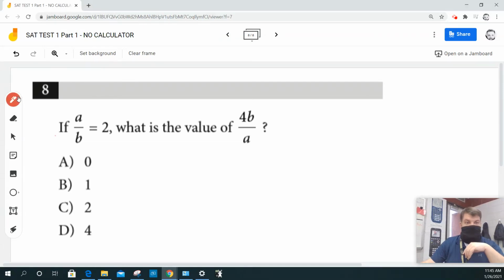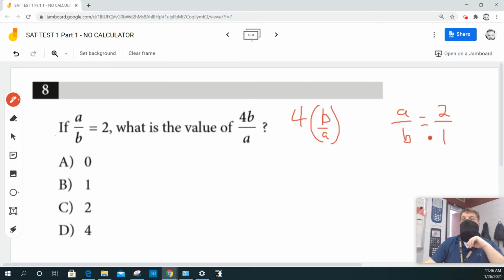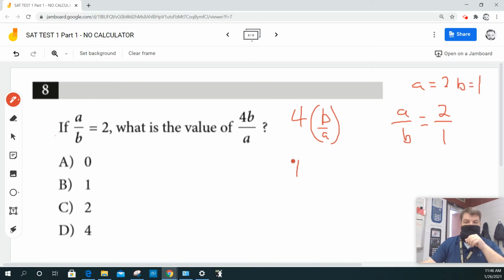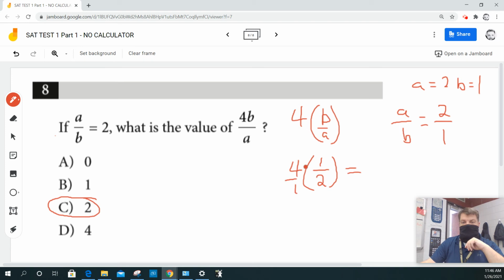SAT Test 1 Part 3 Problem 8